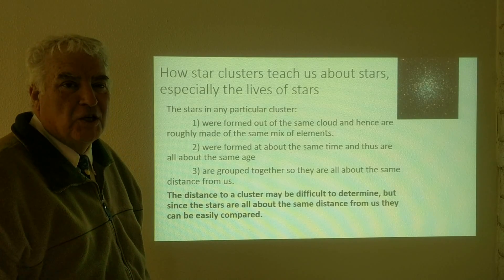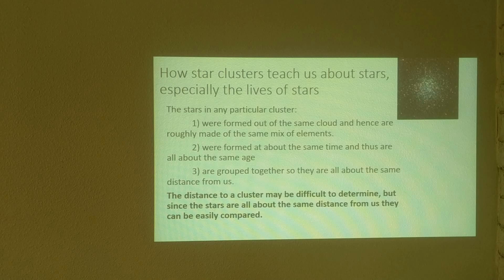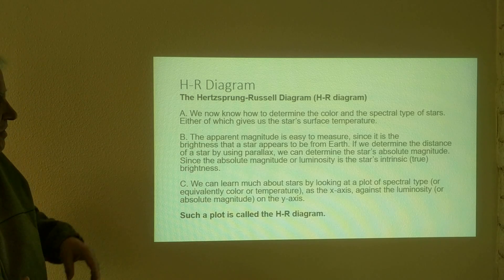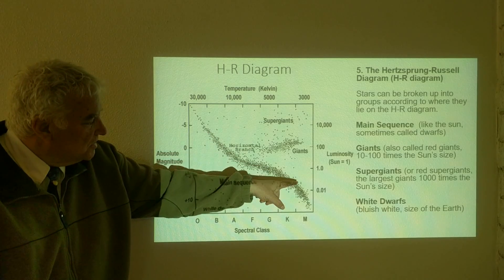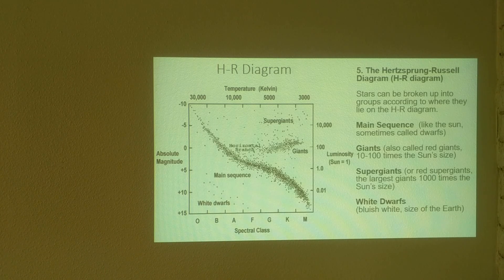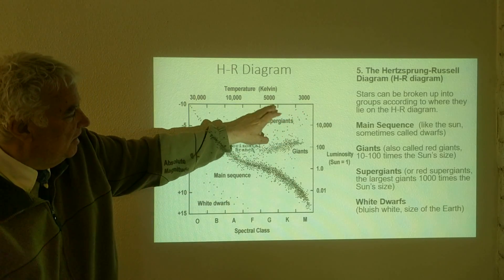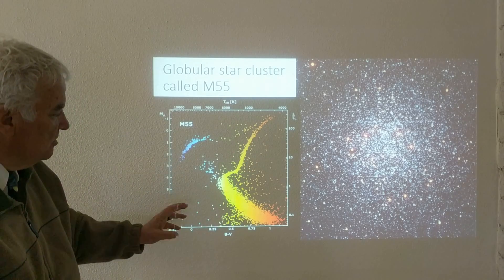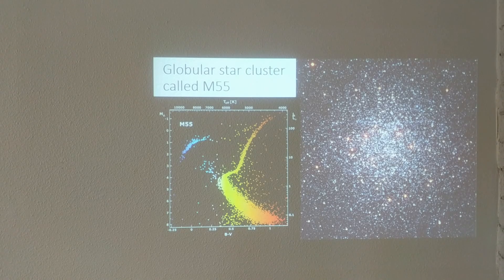Properties of stars 4: The H-R Diagram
An introduction to the H-R diagram and how we learn about stars from studies of star clusters.